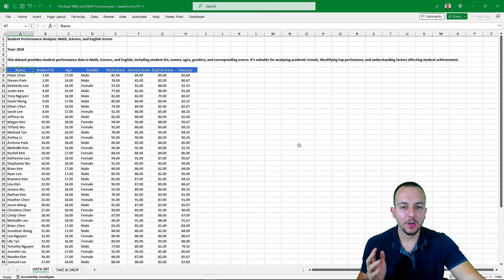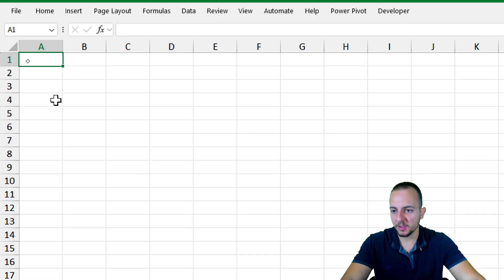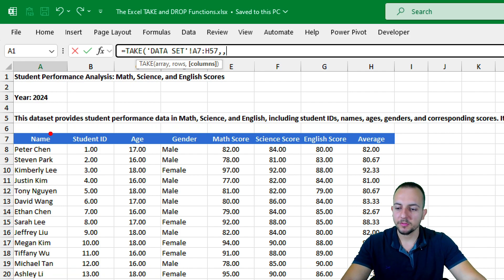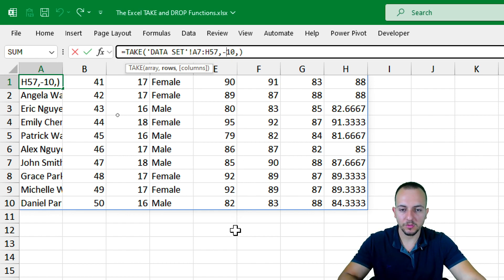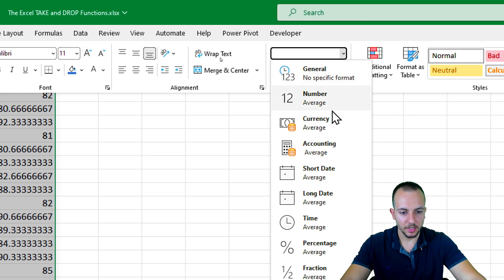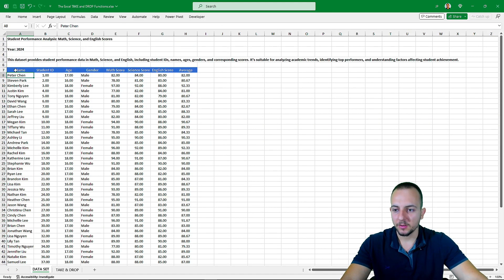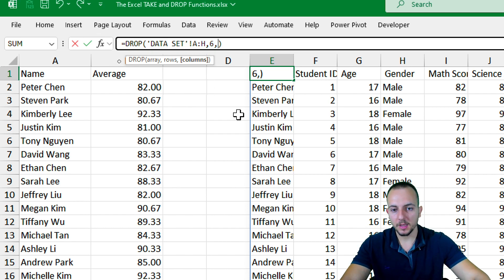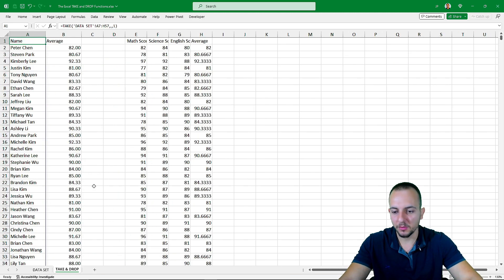How to use Take and Drop Functions in Excel with a Practical Example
In this Excel video tutorial, we gonna see How to use Take and Drop Functions in Excel with a Practical Example

The Excel Drop Function can excludes a specified number of rows or columns from the start or end of an array. You might find this function useful to remove headers and footers in an Excel report to return only the data.

The DROP function syntax has the following arguments:
Array, from which to drop rows or columns.
Rows, the number of rows to drop. A negative value drops from the end of the array.
Columns, the number of columns to exclude. A negative value drops from the end of the array.

The Excel Take Function can returns a specified number of contiguous rows or columns from the start or end of an array.

The TAKE function syntax has the following arguments:
Array, from which to take rows or columns.
Rows, the number of rows to take. A negative value takes from the end of the array.
Columns, the number of columns to take. A negative value takes from the end of the array.

These two important functions in Excel can help us a lot on a daily basis to automate tasks and automate processes and to save time with Excel.

In this practical Excel example, I will show how to use TAKE formula and the DROP formula from a very large database. We can export important analyzes, visualize the information in summary form and exclude the information that we do not want to view and whenever the database data has been updated, the result of the functions will also be updated automatically.